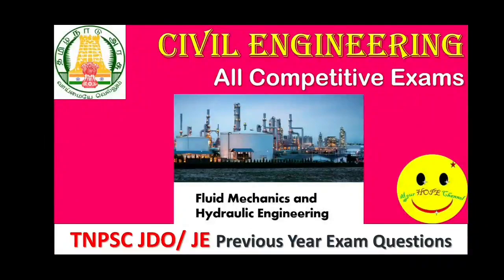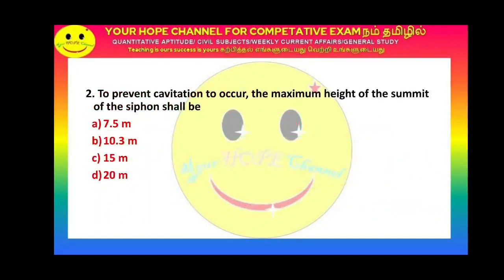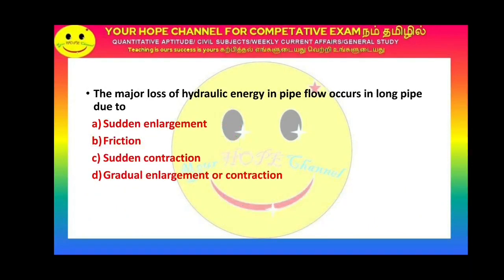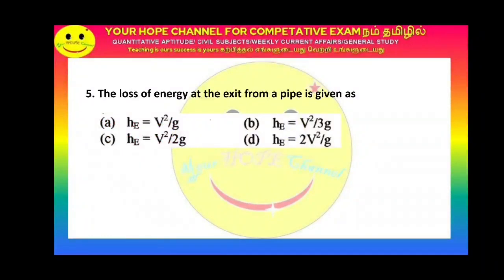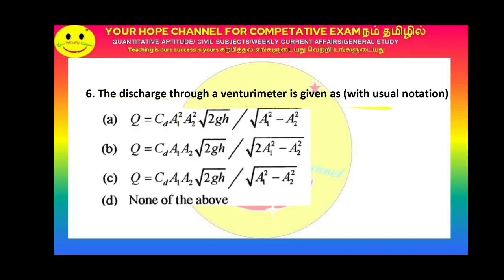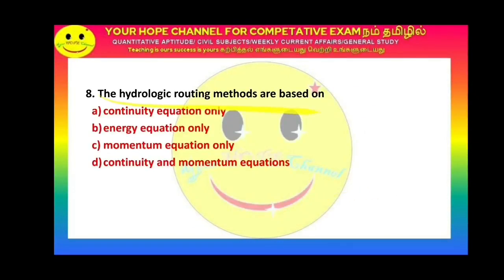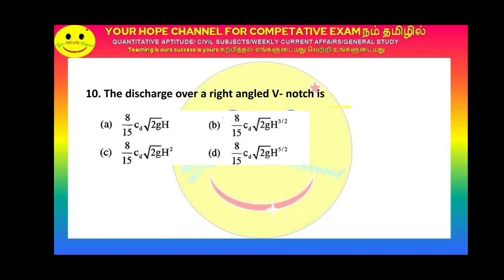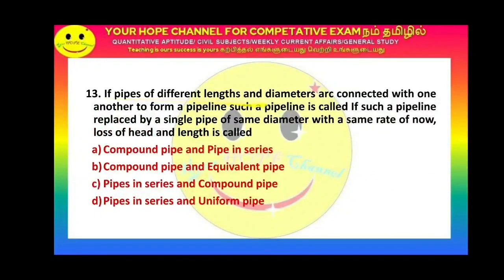FLUID MECH/Hydraulic Engineering| TRB/ TNPSC AE Civil Engineering Previous Year Important Questions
Flow through Pipelines and Head losses
FLUID MECH/Hydraulic Engineering| TRB/ TNPSC AE Civil Engineering Previous Year Important Questions on Flow through pipelines and Major and Minor loses  are discussed in this video

Your hope Channel